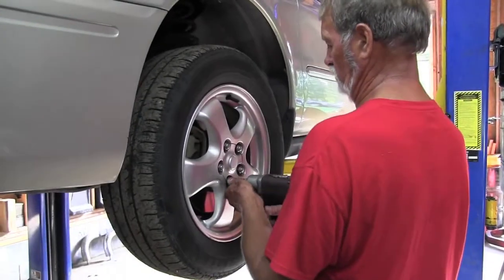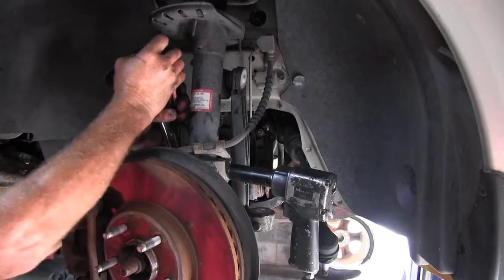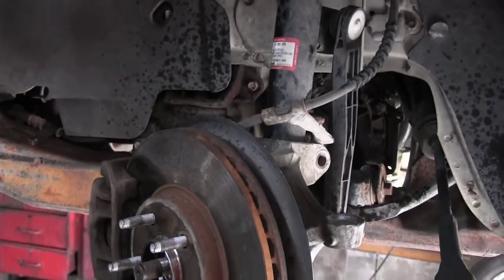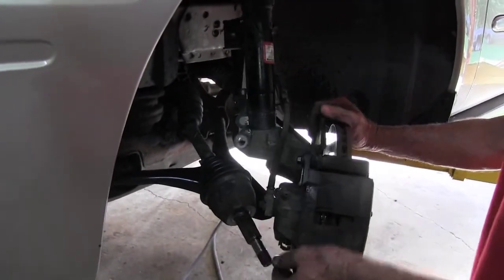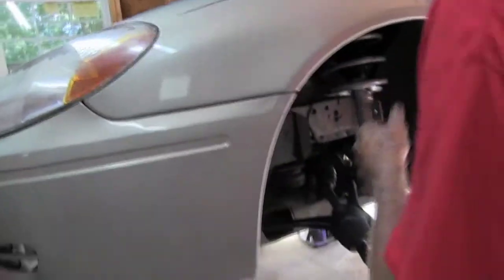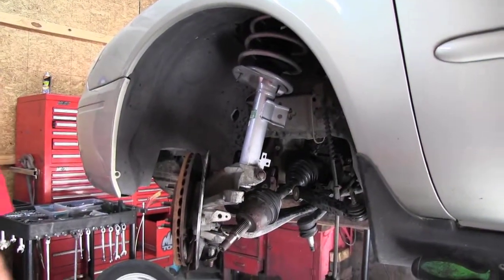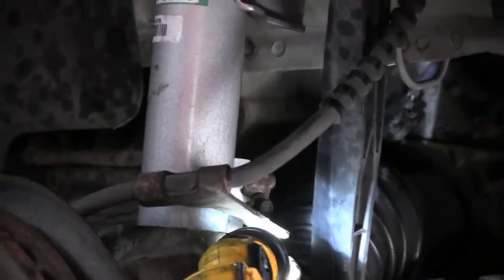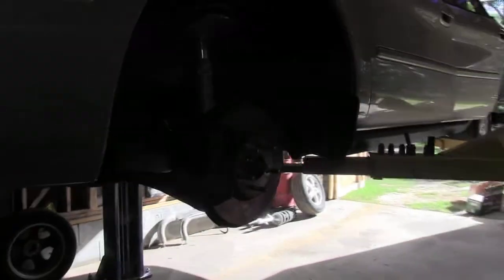Replacement of Front Complete Strut Assemblies on a 2005 Ford Taurus l Sensen Shocks & Struts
20. If you feel this installation is above your skill level, we advise you take your vehicle to an automotive service professional
Our videos are for general information purposes only. We make no representations or warranties as to the information contained in this video or its quality, accuracy, completeness or usage.
In no event shall we be liable for any consequential, incidental, special, punitive or direct or indirect damages arising from use of information contained in this video.
In this video we will be replacing the front complete strut assemblies on a 2005 Ford Taurus with SPEEDY STRUT complete strut assemblies by SENSEN. SPEEDY STRUTS by Sensen, come with a limited lifetime warranty! This set fits the 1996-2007 Ford Taurus and the 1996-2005 Mercury Sable, all models.
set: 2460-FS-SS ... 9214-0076